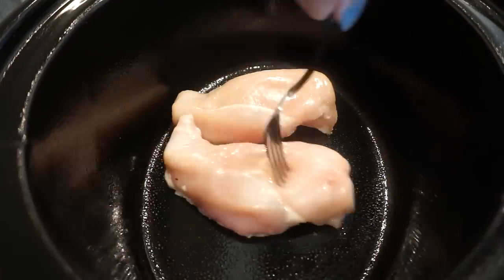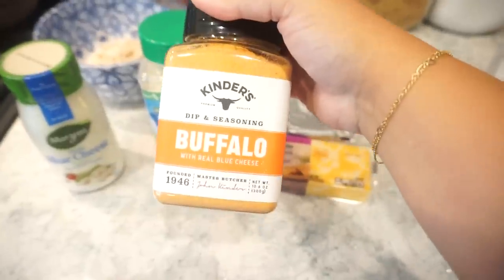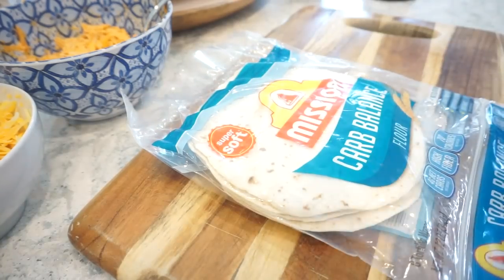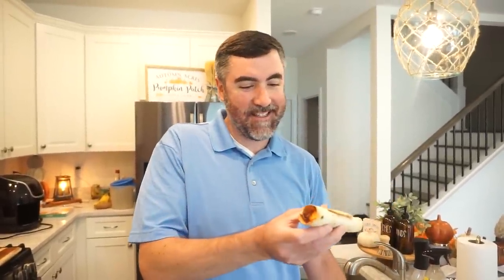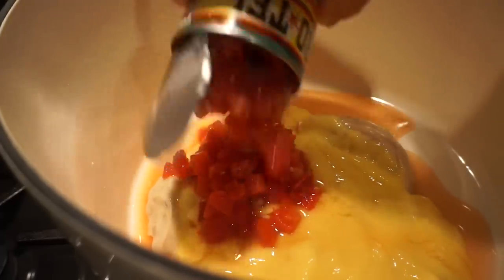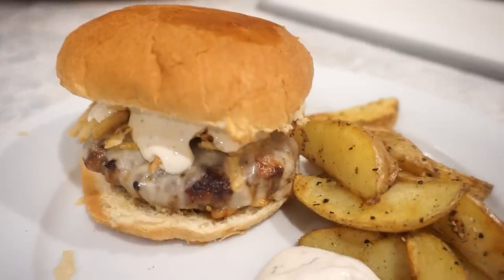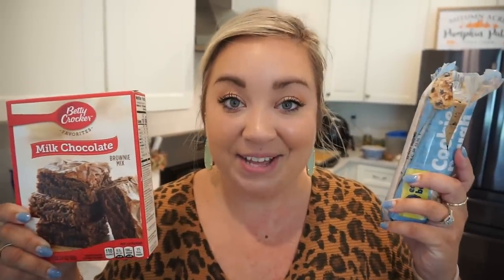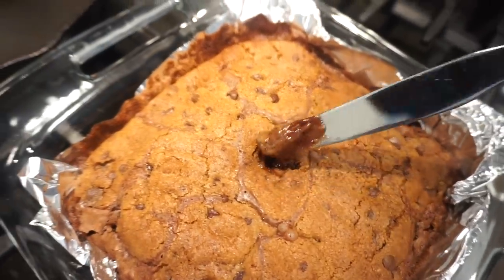ALL DAY COOK WITH ME 2022 | 3 EASY MUST TRY RECIPES | BEST FALL SOUP RECIPE | JESSICA O'DONOHUE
I am so excited to spend all day in the kitchen with you! We are cooking some delicious, easy, must try recipes! You and your family are going to love these! Especially this soup! It's perfect for Fall!

Buffalo chicken Taquitos:
8 oz. Cream cheese
1/2 cup shredded Colby jack cheese
1/2 cup buffalo hot sauce
3 cups shredded cooked chicken
12 (6 inch) flour tortillas
Ranch Dressing for dipping
Sea Salt and spray oil
Mix- chicken, cream cheese, Colby Jack, hot sauce
Divide evenly into tortillas and roll up tightly
spray tortillas with cooking spray and sprinkle with sea salt
Air Fry taquitos at 375 for 8 minutes flipping half way

Chicken Chopper
Air Fryer Cookbook

Most Asked For Links:
Air Fryer
Baking Mats
Nespresso Machine

0:00-0:56 - intro
0:57-7:59 - Buffalo Chicken Taquitos
8:00-16:50 - King Ranch Soup
16:51-18:37 - HelloFresh
18:38-28:38 - Brookies